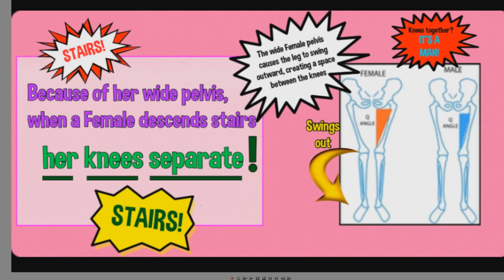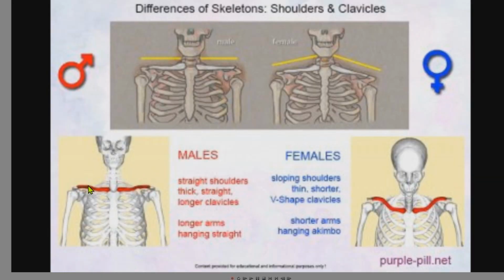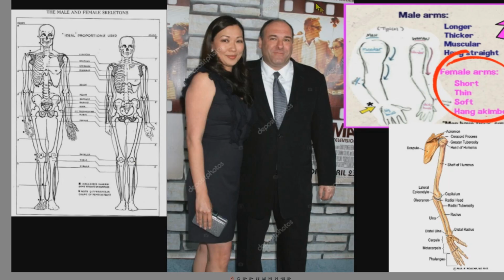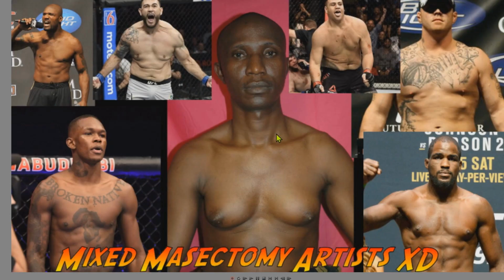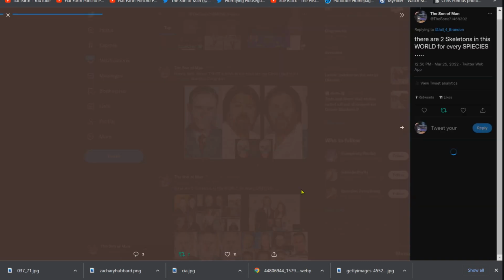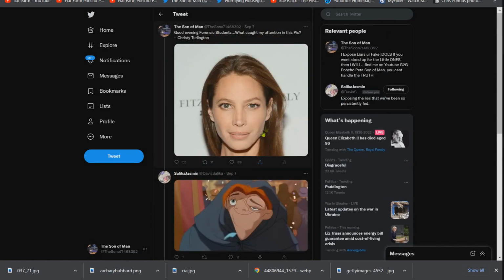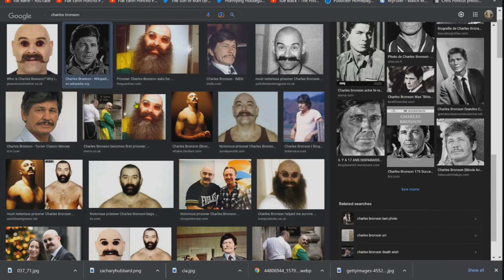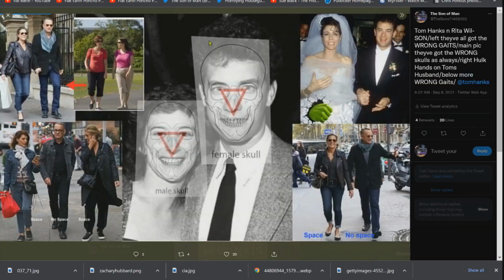1940's editon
This Flat Earth channel is about God ..Love  and Laughter... there is no hatred welcome here... The Truth is speaking righteously without hating ..Jesus = Truth